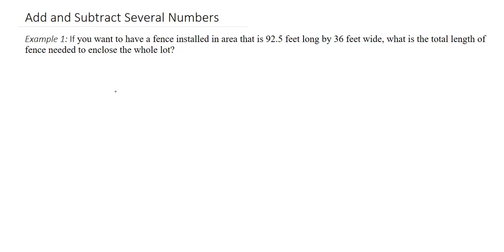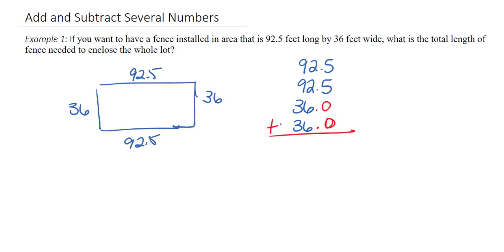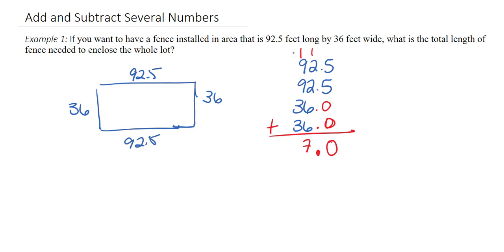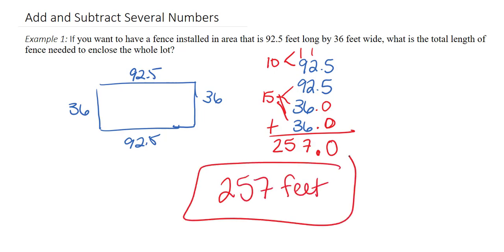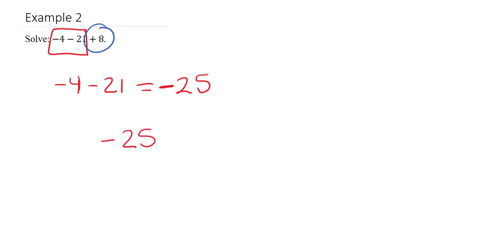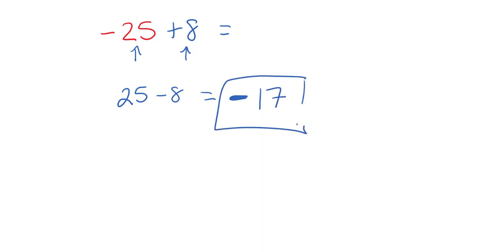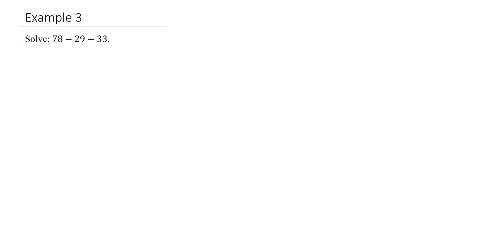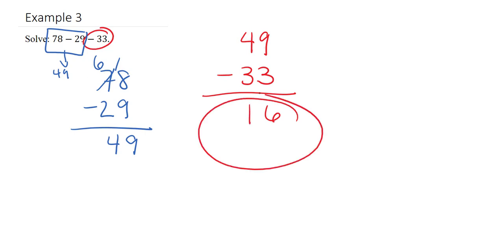Add and Subtract Several Numbers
Adding and subtracting several numbers.